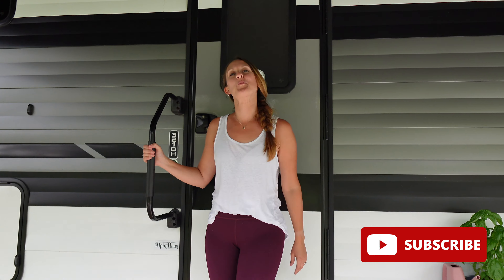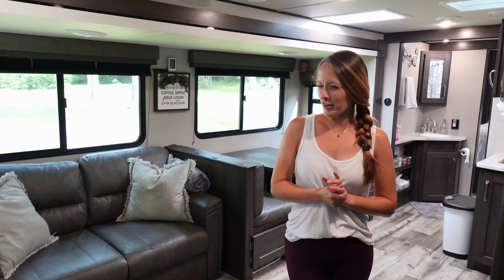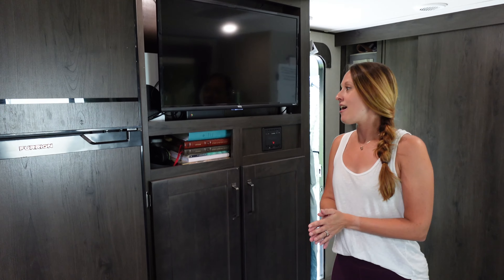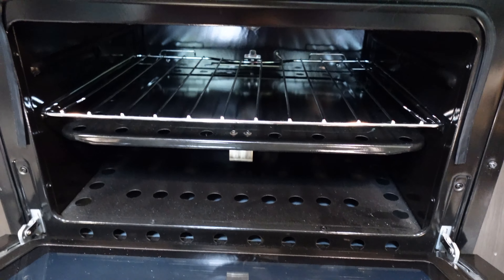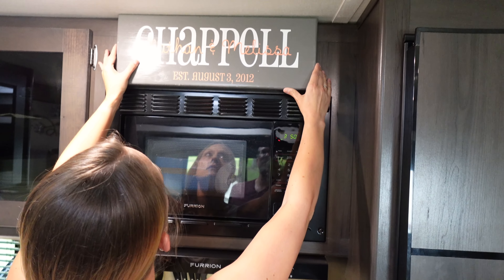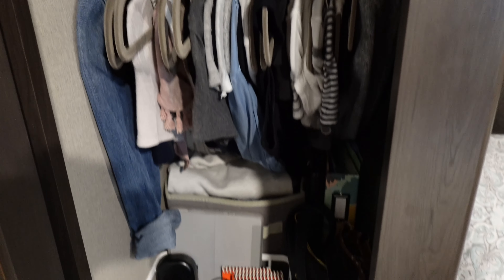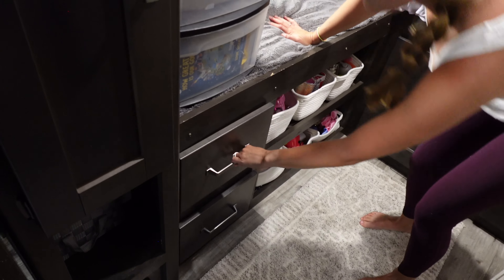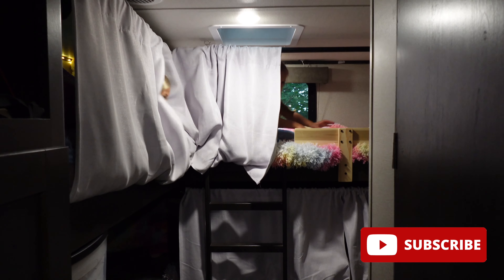Family of 5 with 2 Dogs - Full time RV Living - Grand Design 321BH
Detailed walkthrough video of how we as a family of 5 with 2 dogs live full-time in our Grand Design 321 BH travel trailer.